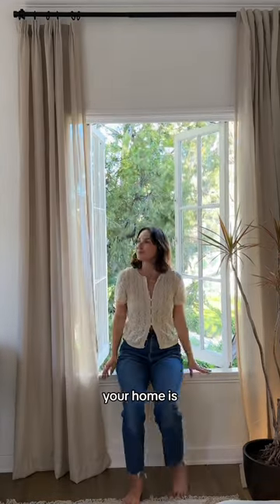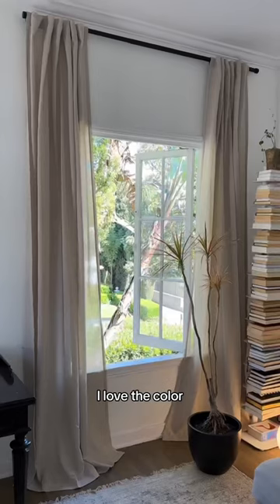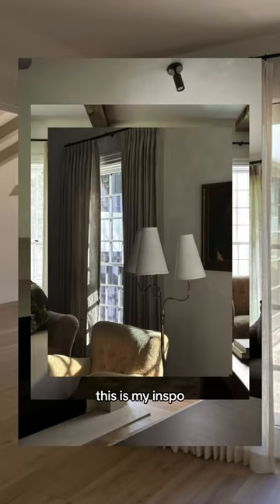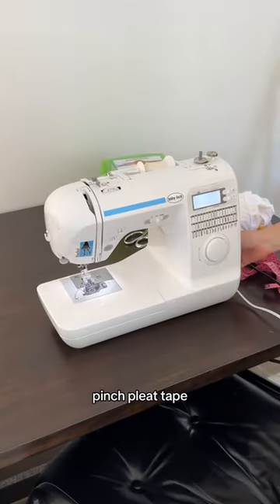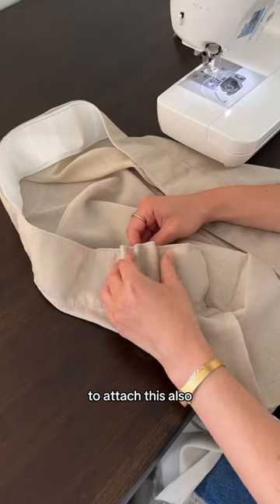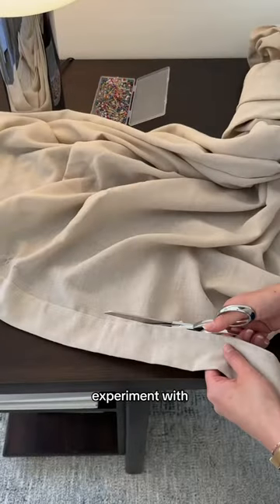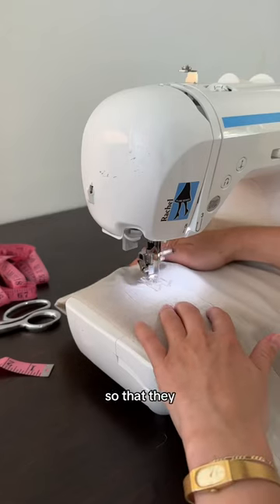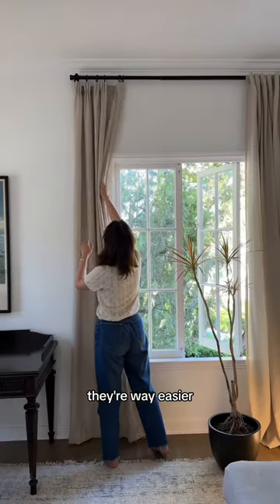Get custom drapes on a BUDGET!!